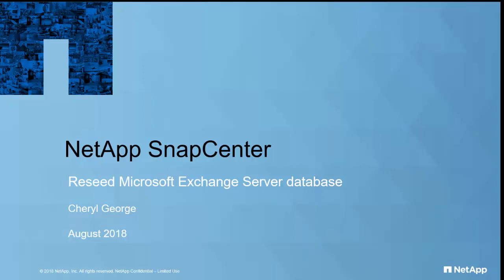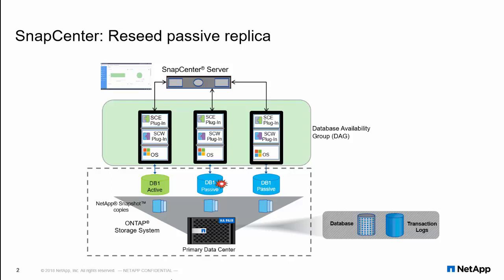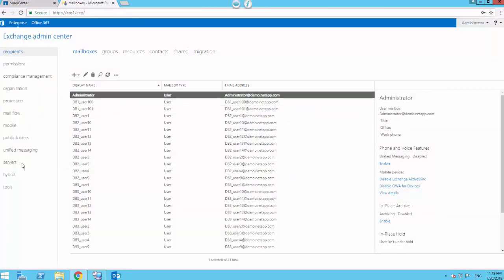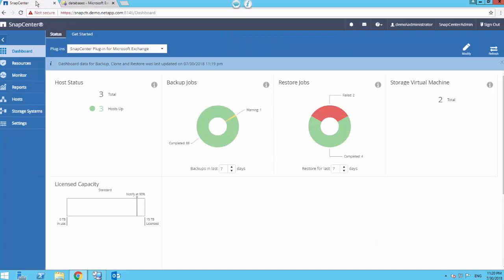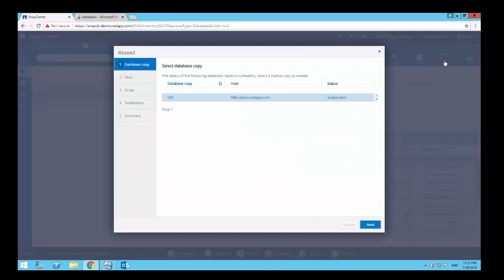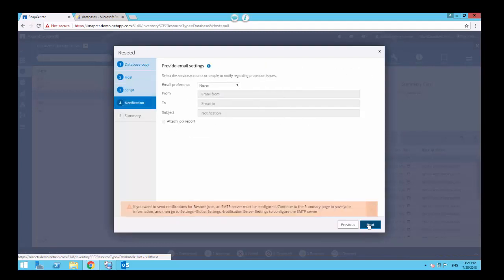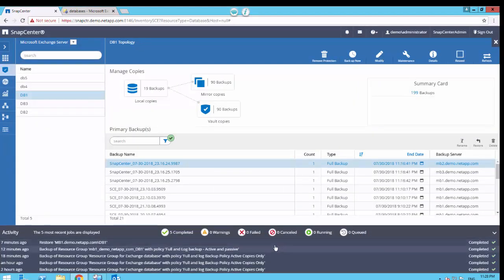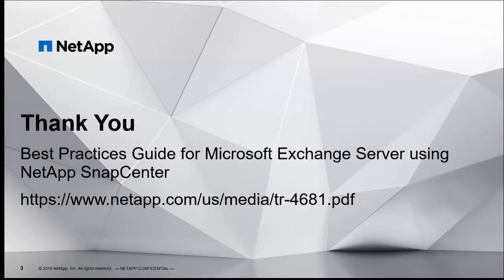SnapCenter 4.1 Reseed of Database Availability Group (DAG)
SnapCenter enables reseed to restore from a local backup Snapshot copy.